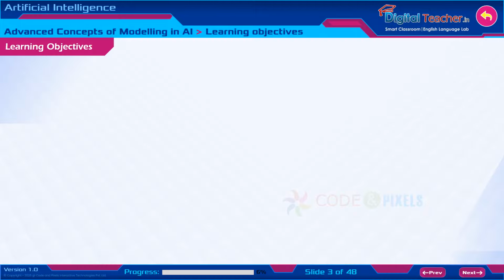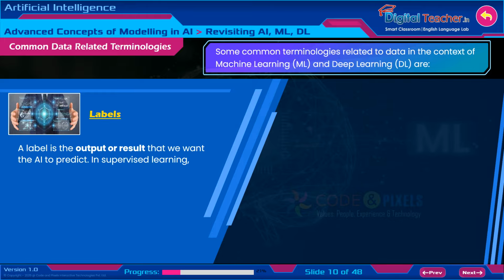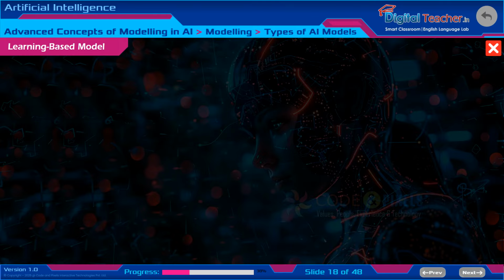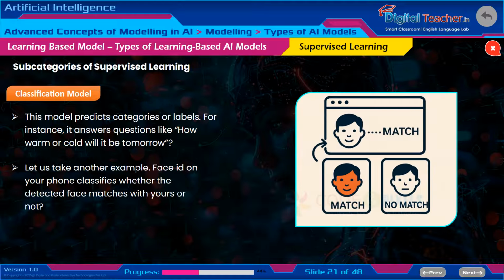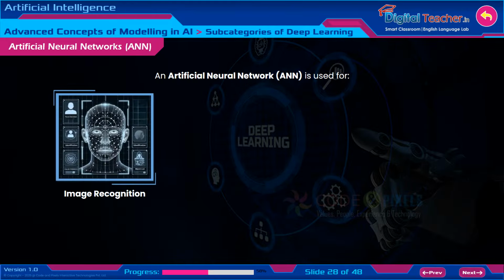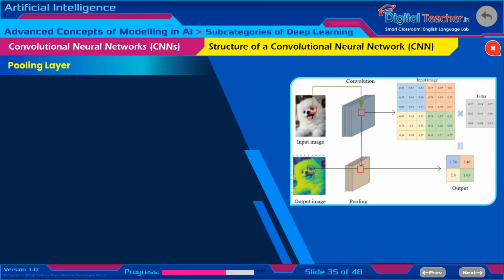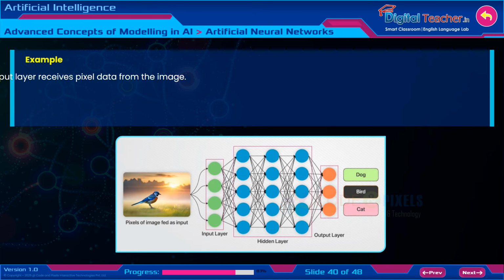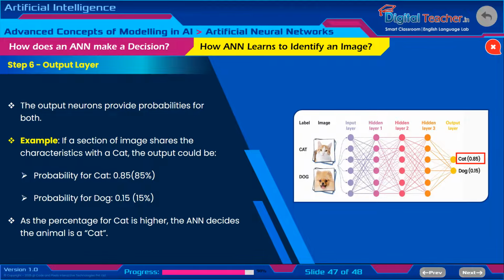Artificial Intelligence | Class 10th Part B: Unit 2: Advanced Concepts of Modelling in AI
AI is the science of making machines smart. It includes any technology that can mimic human intelligence such as thinking, decision-making, and problem-solving.
AI is the science of making machines smart. In simple words, AI, is when computers or machines are made to think and act like humans. It means giving machines the ability to learn, solve problems, and make decisions—just like people do.

Example:
A chatbot that helps you book a movie ticket or a robot that follows your voice commands is an AI system.
1. Using a Google Assistant or Siri on a phone. When you ask, “What is the weather today?” Or “Play a song”, it understands your words and gives a smart reply. That’s AI at work! The phone listens, understands, and answers – just like a human helper.
2.  Many Indian farmers now use an  AI app to know the best time to plant crops or when it might rain.

ML is a subset of AI. It focuses on making machines learn from data and improve over time without being programmed explicitly. In ML, systems get smarter the more data they receive.
Machine Learning (ML) is a part of Artificial Intelligence (AI). It means teaching computers or machines to learn from data and improve over time without being programmed directly for every task.
In simple words, we humans learn from experience, and machines learn from data.

Example:
Netflix recommends shows based on what you’ve watched before. It learns your choices using ML.
YouTube shows you videos based on what you watch. If you often watch cricket highlights or any cartoon shows, it learns your interests and suggests more cricket videos or cartoon videos.
This is machine learning – learning your choices and improving recommendations.

DL is a subset of ML. It uses neural networks (like our brain) with many layers to analyze huge data sets. DL can solve more complex problems such as recognizing faces or driving cars.
Example:
Face recognition in smartphones and voice assistants like Alexa use deep learning to understand images and speech.